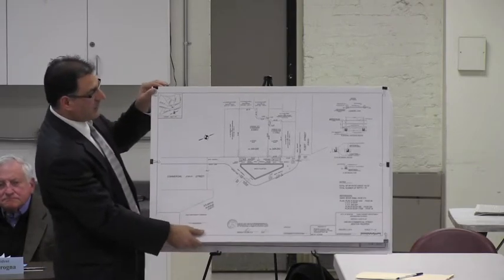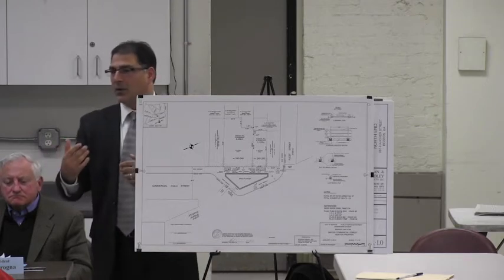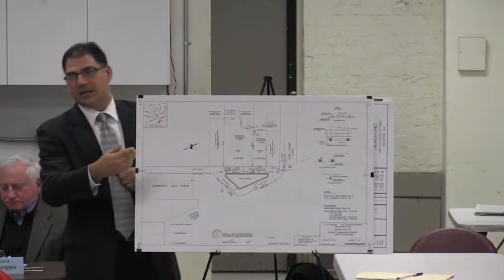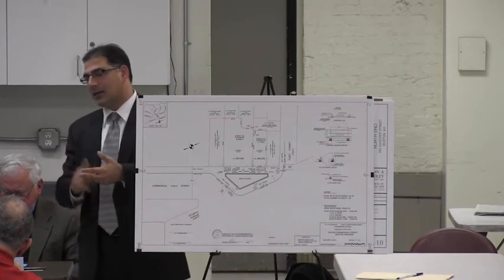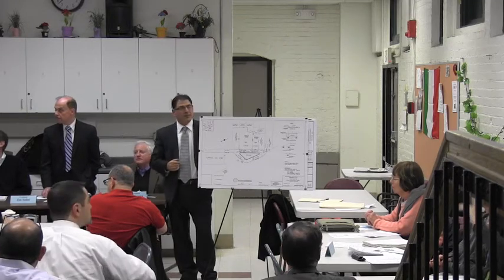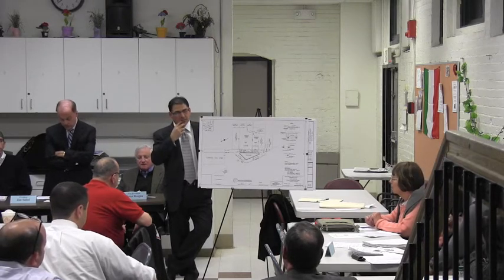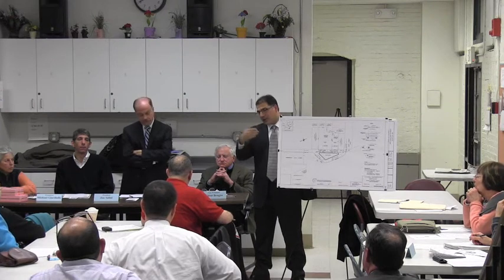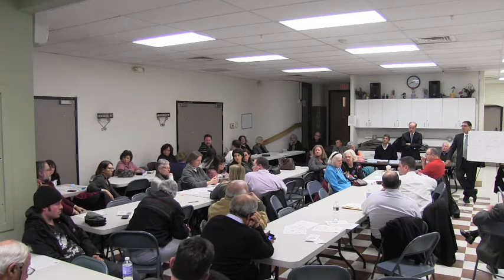2013-03 | Billy Tse Restaurant Outdoor Seating at NEWRA